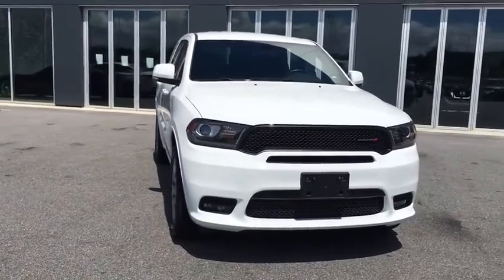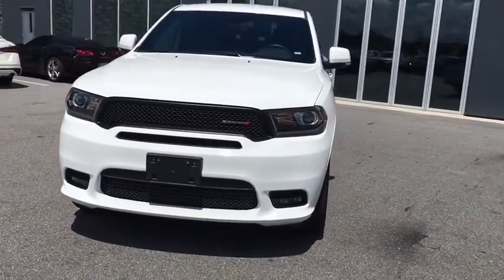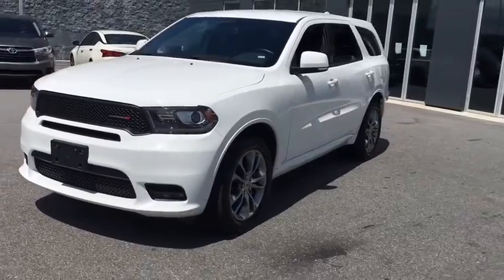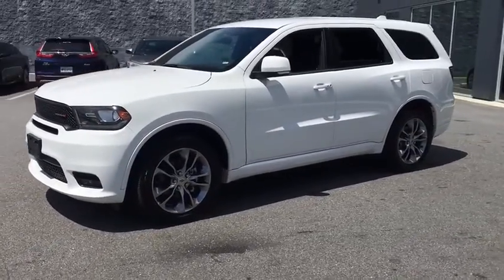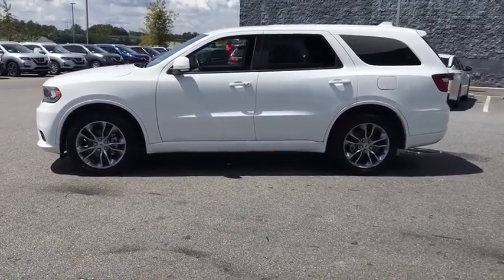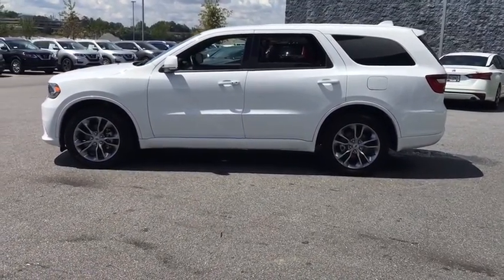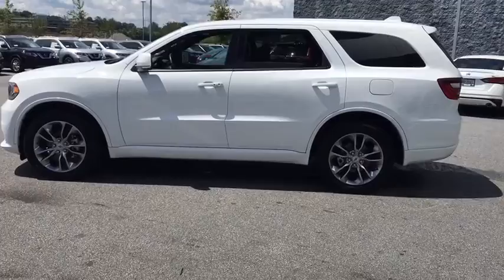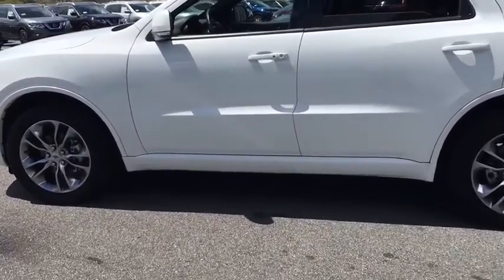2019 Dodge Durango Atlanta, Sandy Springs, Alpharetta, Stone Mountain, Marietta, GA P770494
Used 2019 Dodge Durango available in Atlanta, Georgia at Mike Rezi Nissan Atlanta. Servicing the Sandy Springs, Alpharetta, Stone Mountain, Marietta, GA area.
2019 Dodge Durango GT Plus - Stock#: P770494 - VIN#: 1C4RDJDG5KC770494

Dodge Durango GT White Knuckle Clearcoat Bluetooth Apple Car Play / Android Auto Front Power Seats Keyless GO 115V Auxiliary Power Outlet 180 Amp Alternator Auto-Dimming Exterior Driver Mirror Bright Cargo Area Scuff Pads Bright Front Door Sill Scuff Pads Dual Remote USB Port - Charge Only Exterior Mirrors w/Memory Exterior Mirrors w/Supplemental Signals Heated Front Seats Heated Second Row Seats Heated Steering Wheel Leather Suede Bucket Seats Power 6x9 Multi-Function Foldaway Mirrors Power 8-Way Driver Memory 6-Way Passenger Seats Power Driver/Passenger 4-Way Lumbar Adjust Power Liftgate Premium Door Trim Panel Quick Order Package 2BE GT Plus Radio/Driver Seat/Mirrors Memory Remote Start System Security Alarm Sun Visors w/Illuminated Vanity Mirrors Universal Garage Door Opener. CARFAX One-Owner. Odometer is 6086 miles below market average! Visit the ALL-NEW MIKE REZI NISSAN ATLANTA off Chamblee. No hidden fees no gimmicks. Real Prices Great value. What you see is what you pay. ALL used vehicles are fully inspected and serviced. Buy from a human or buy online at mikerezinissan.com: your choice.brbrbrAwards:br  * 2019 KBB.com Brand Image Awards